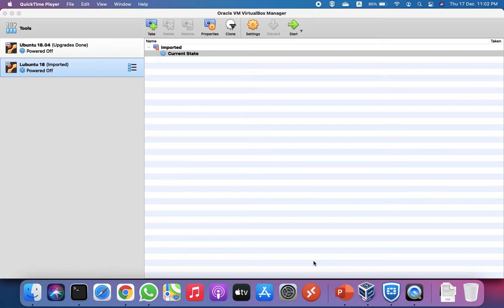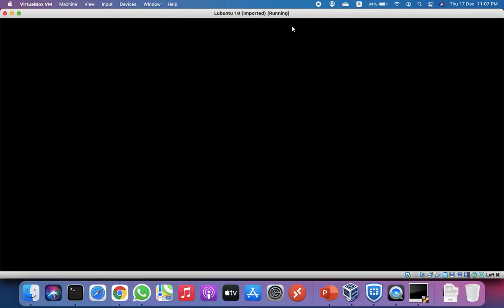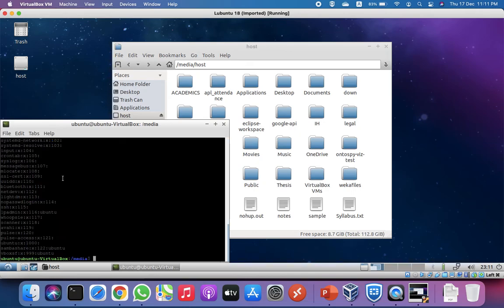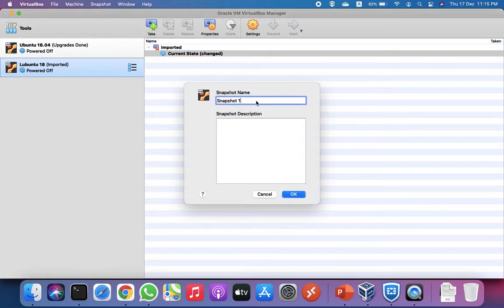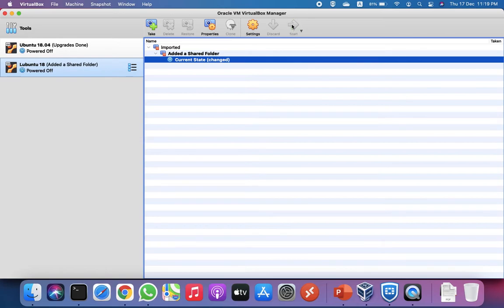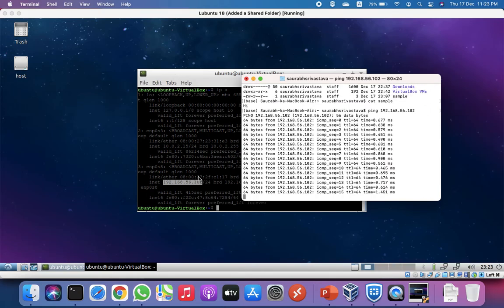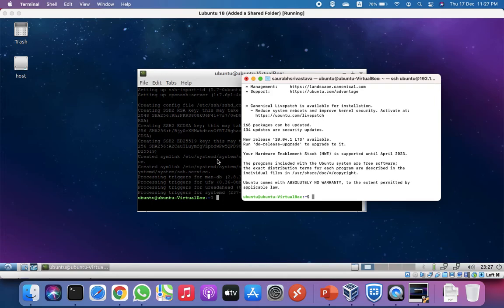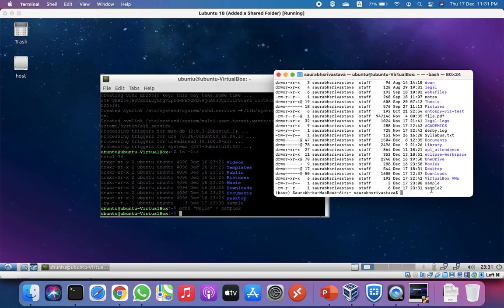Creating Shared Folders and a Host-only Network on Virtualbox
If you are doing the networking on a server machine, the second NIC may not get configured automatically.
Essentially, just create one more entry in the netplan directory's .yaml file for the second interface, with just one line below it -
dhcp4: yes
It should work similarly to how it is shown here.